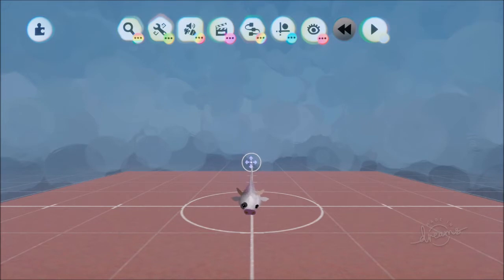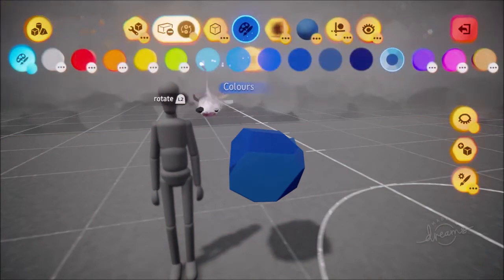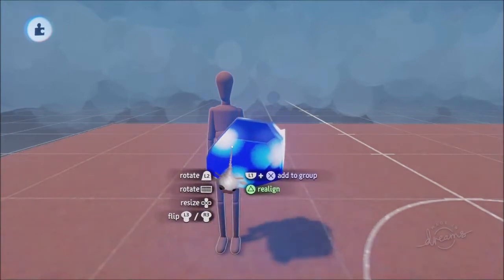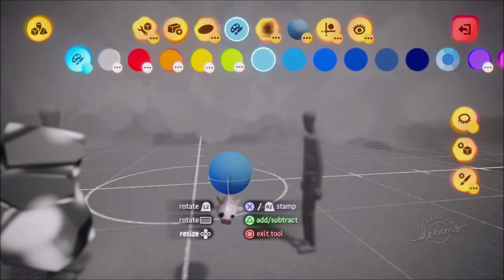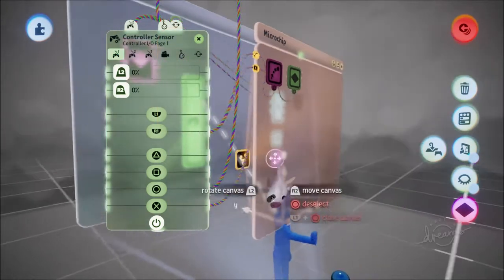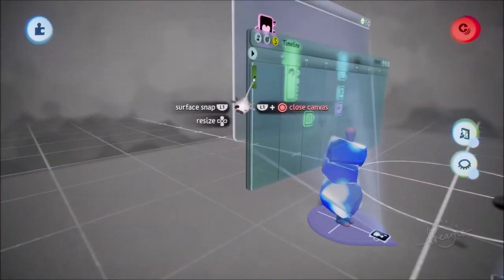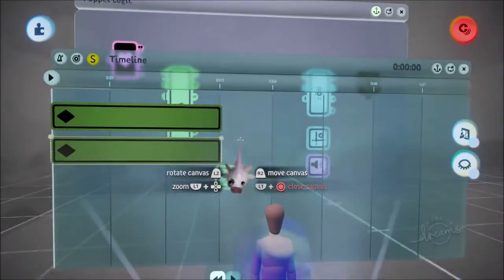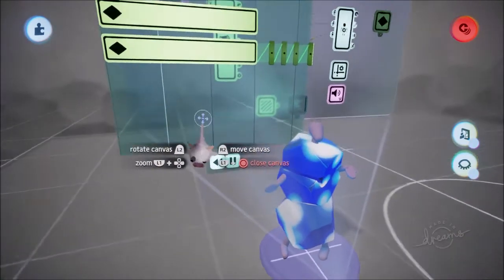Dreams PS4 | Freeze | Ability Guide/Tutorial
Ooooh! Greetings friends. Ice wizards, water benders and frosty superheroes rejoice for the much-requested Freeze Ability Guide is here! If you've ever wanted to freeze your enemies into blocks of ice in Dreams PS4 then you've come to the right place. No puppet will be left unfrozen once you get to grips with this guide! In this video we will go over the following:

1. How to create an ice block
2. How to freeze enemies
3. How to turn it into an ability

Note: You can also make the Freeze effect stop enemies from moving entirely by recording a keyframe that sets their walk/run/follow speed to Zero.